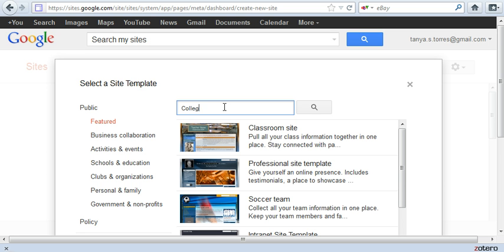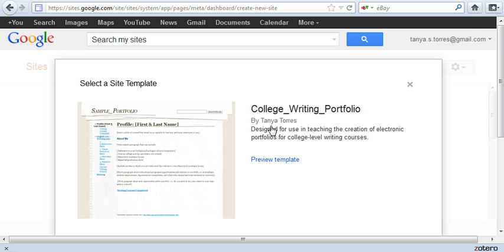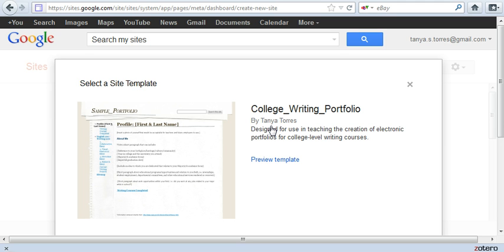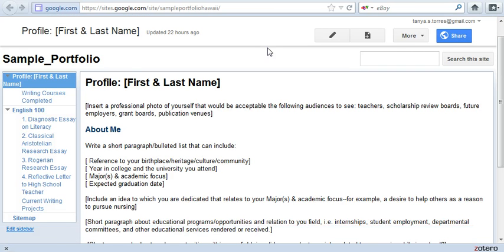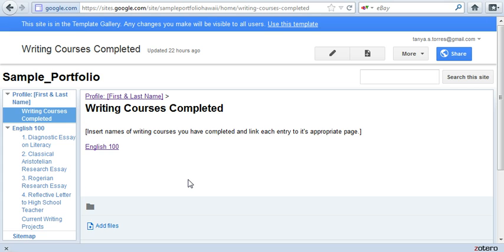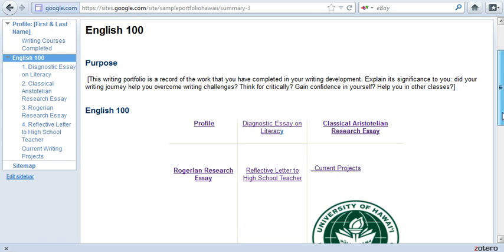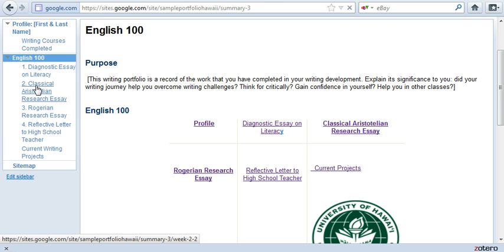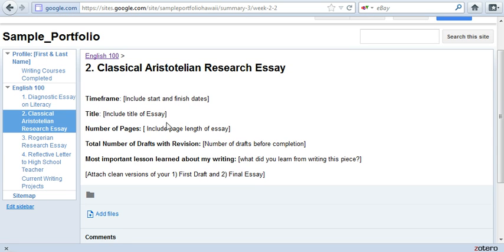Online Writing Portfolio with Google Sites by Tanya Torres (2)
Part Two of a tutorial on selecting a temple for you